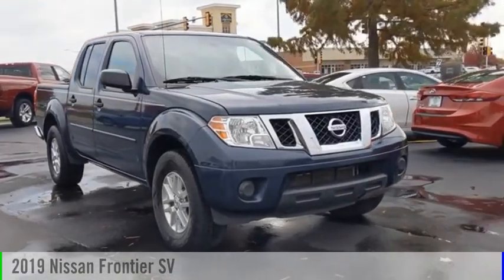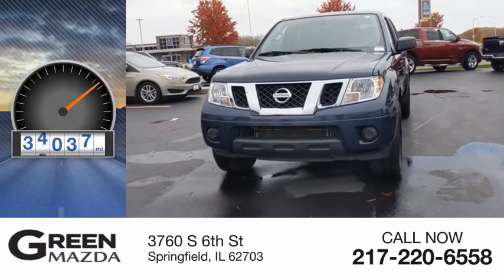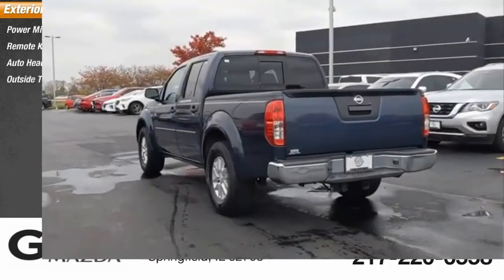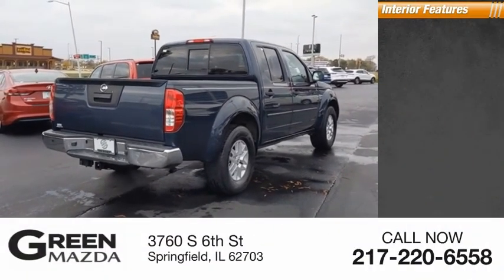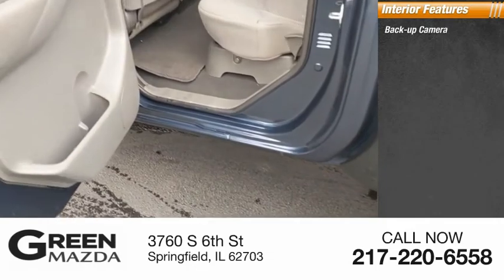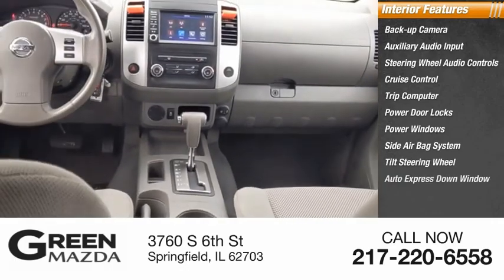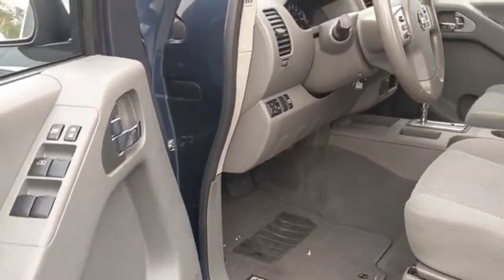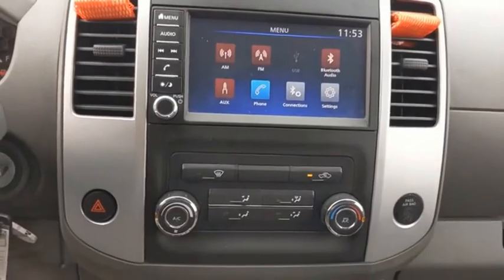2019 Nissan Frontier M6100A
2019 Nissan Frontier SV